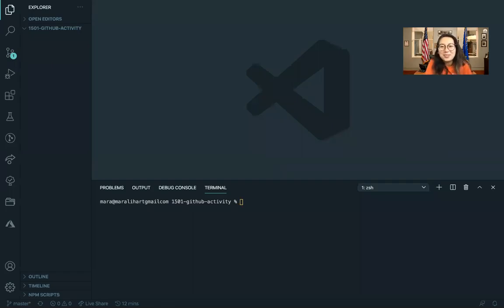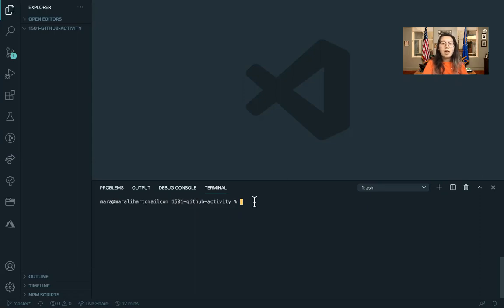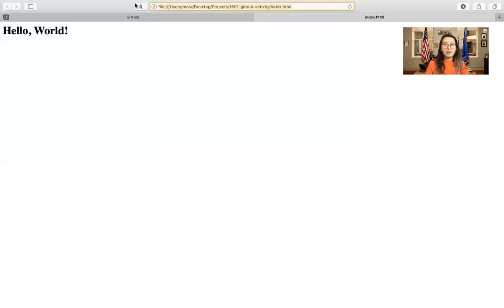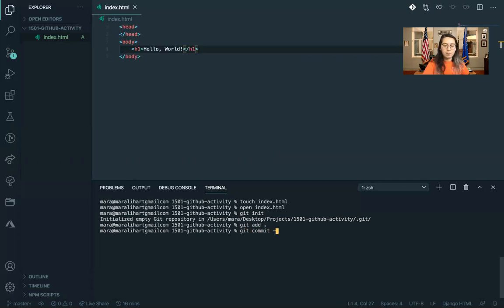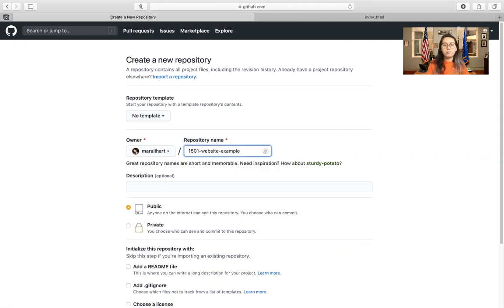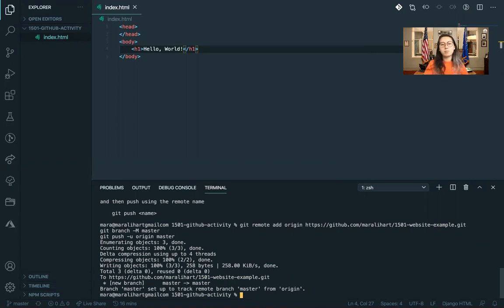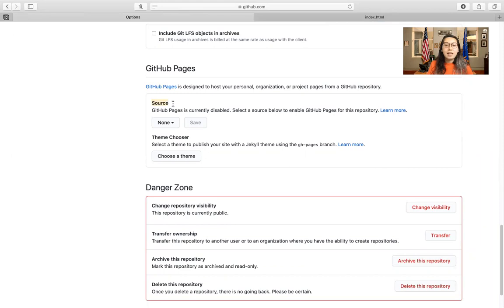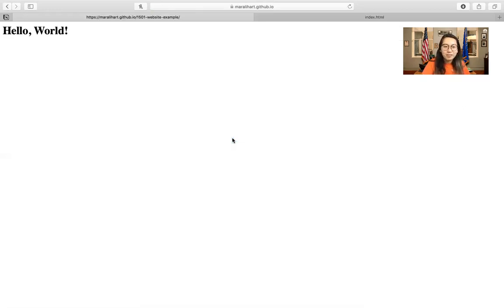Week 3: GitHub Pages Activity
CS 1501: Introduction to Tools of the Trade
A class assembled by professors and students of University of Virginia and University of Virginia at Wise.
This video shows a brief demo on how someone can upload a static website online and host it using GitHub pages.